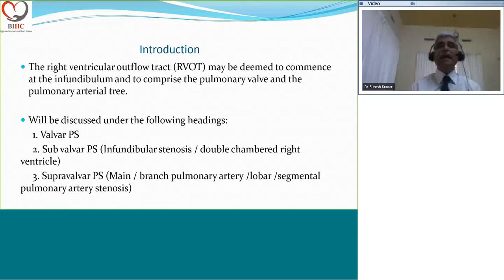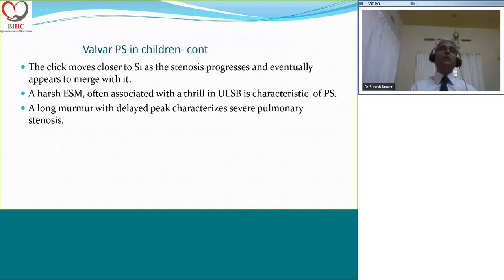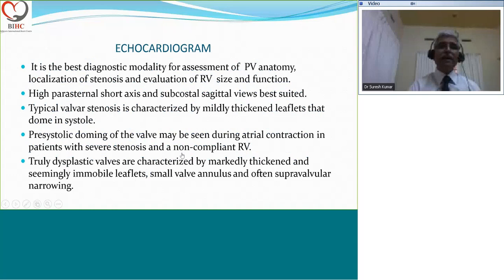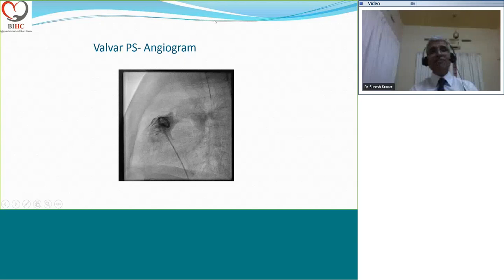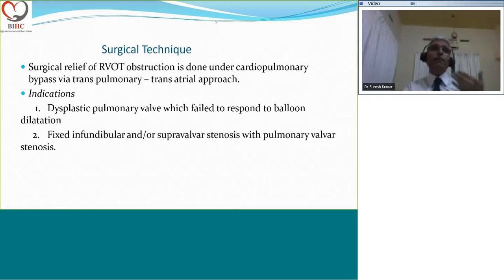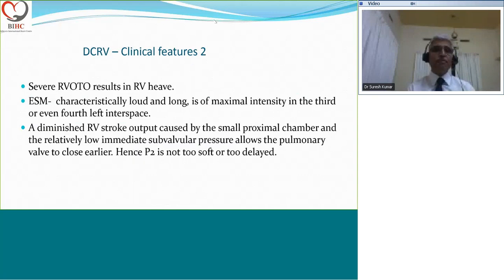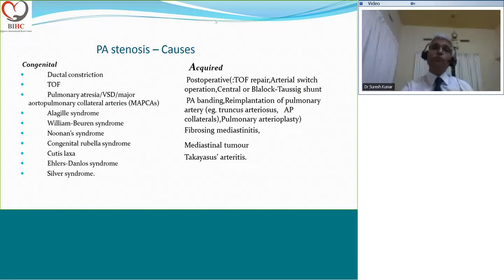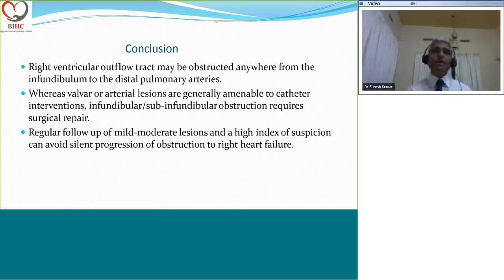Pulmonary circulation by Dr Suresh Kumar